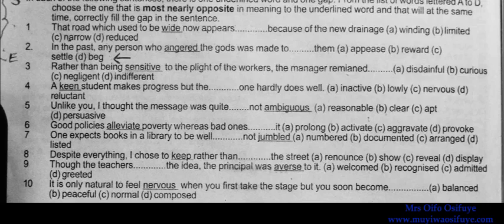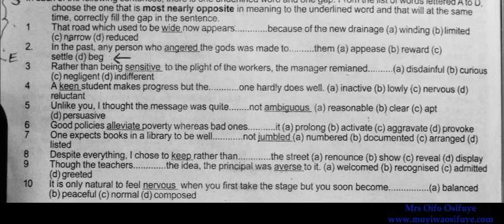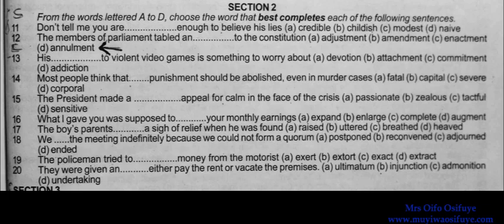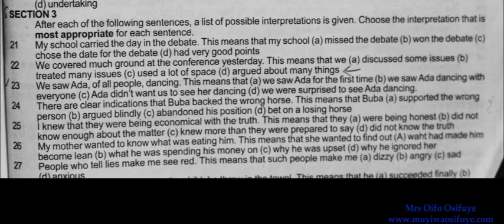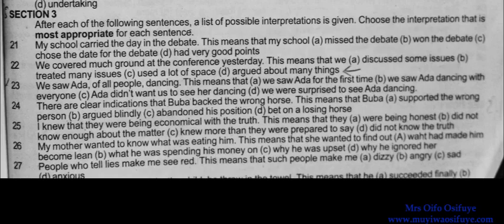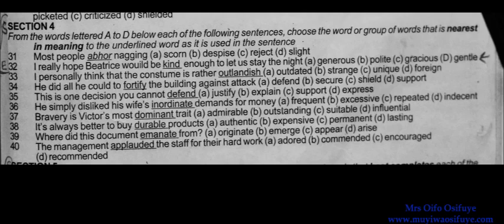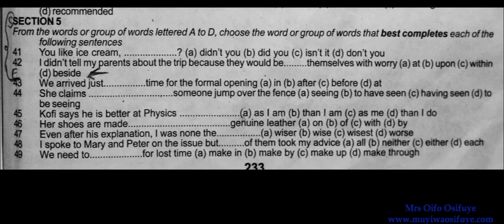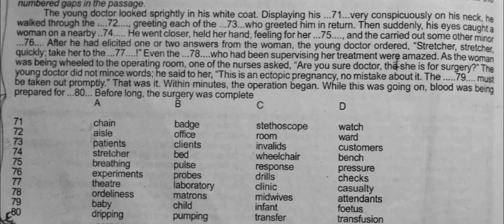WAEC / NECO English Language: How Lexis and Structure Questions (Paper 1) Are Set?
See WAEC / NECO English Language: How Lexis and Structure Questions (Paper 1) Are Set?

WASSCE, SSCE, NECO, GCE & NABTEB, I take you through the foundation of Part One, which is Lexis and Structure.
Here is a short biography about me...